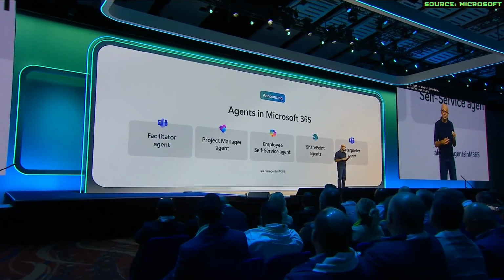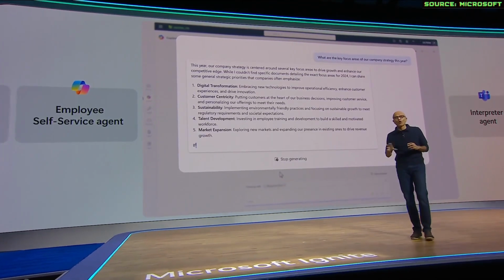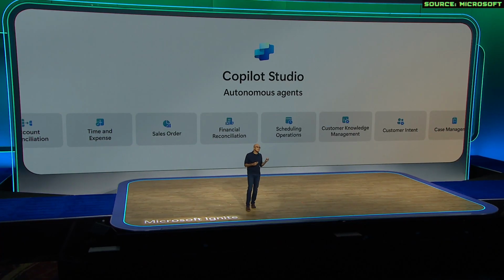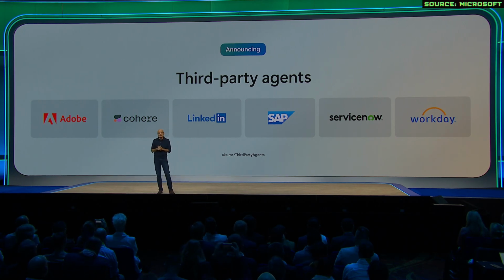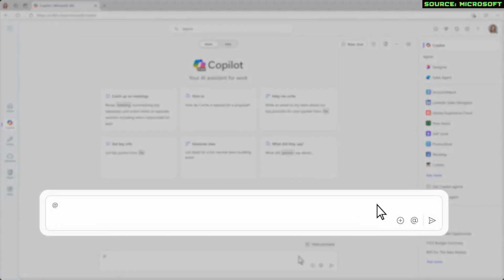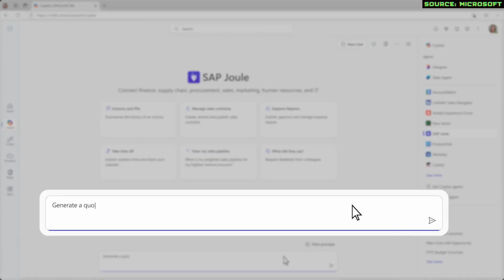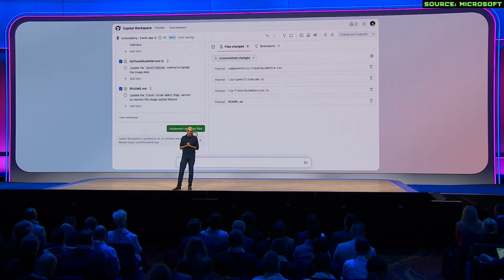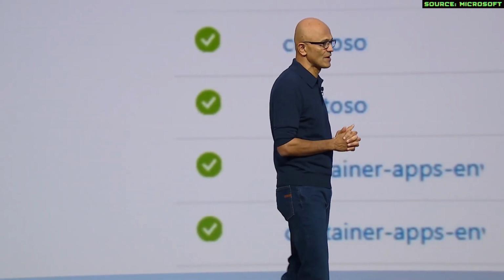Microsoft Ignite 2024: Everything about AI AGENTS Revealed in 10 Minutes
AT Microsoft Ignite 2024, CEO Satya Nadella empowers every employee with Copilot as a personal assistant to transform every business process with agents built in Microsoft Copilot Studio. Copilot Actions in Microsoft 365 Copilot to help you automate everyday repetitive tasks. New agents in Microsoft 365 to unlock SharePoint knowledge, provide real-time language interpretation in Microsoft Teams meetings, and automate employee self-service.

Top AI Image & Video & Audio tools we Recommend